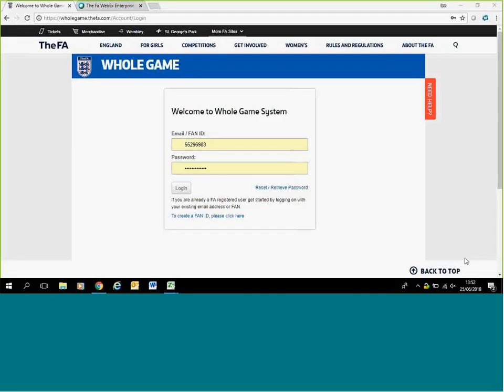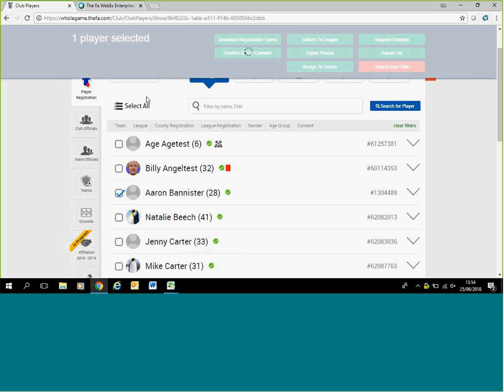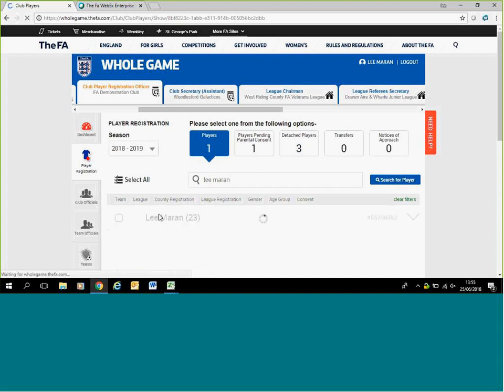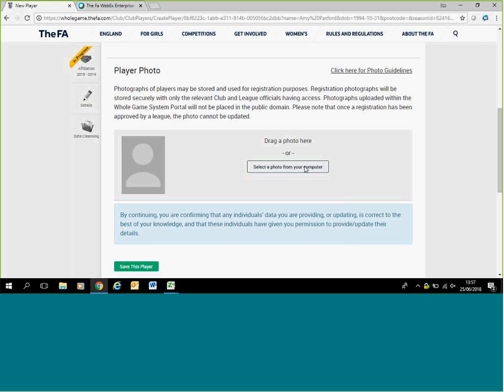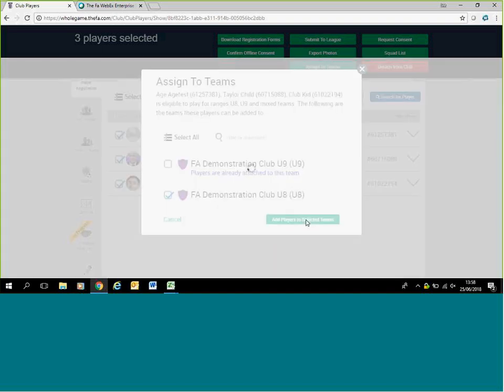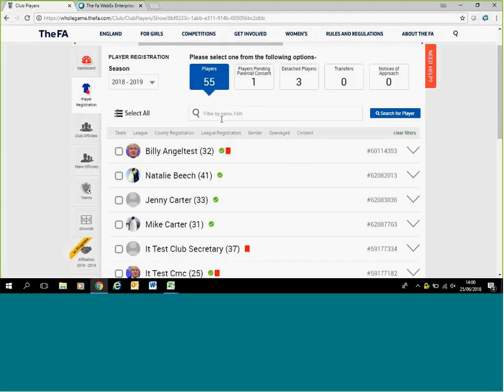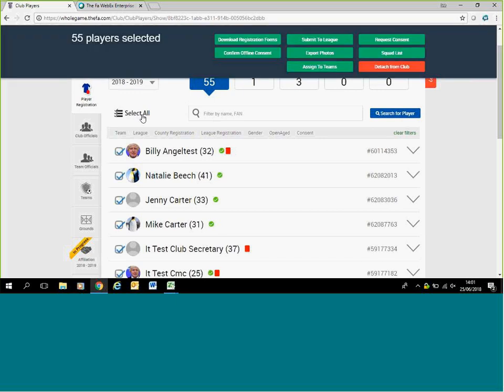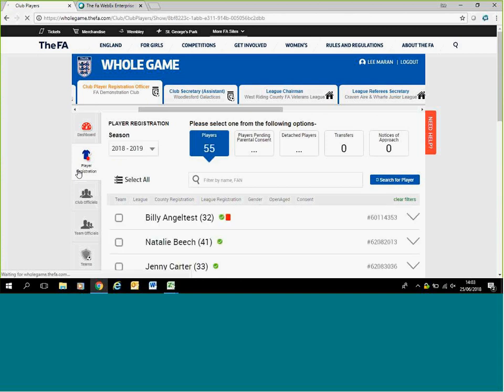Player Registrations 18/19